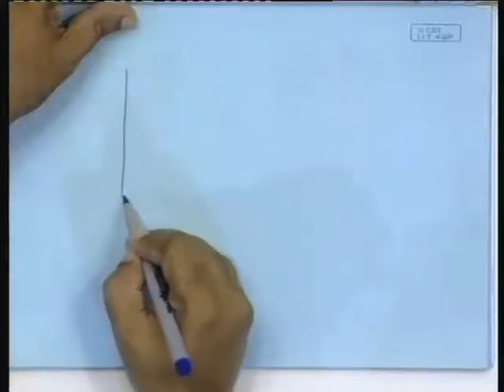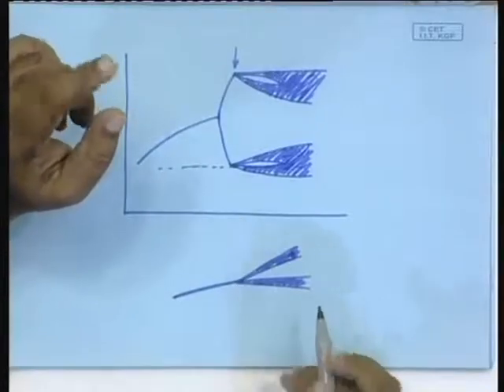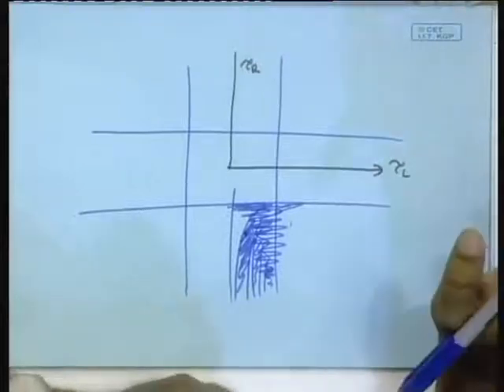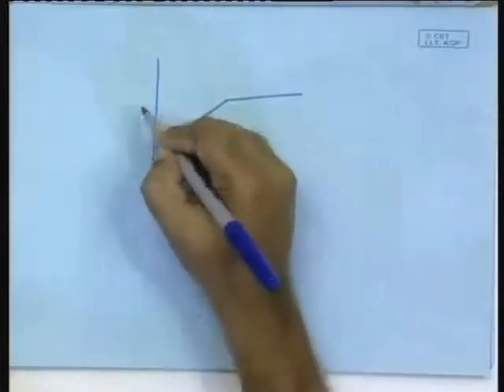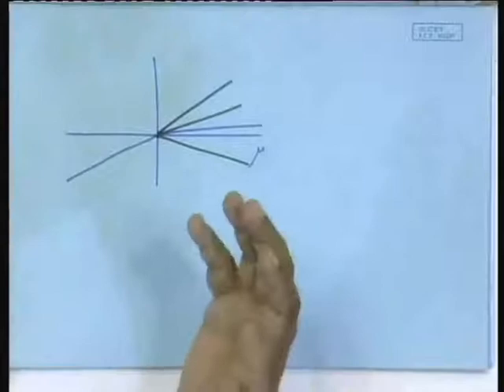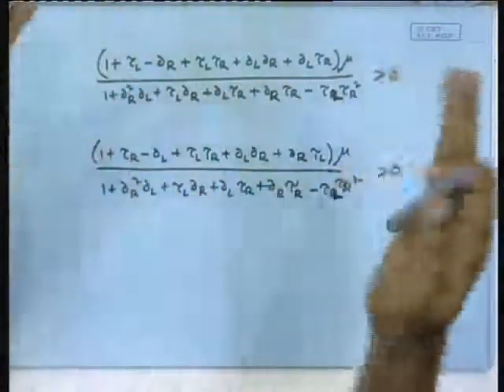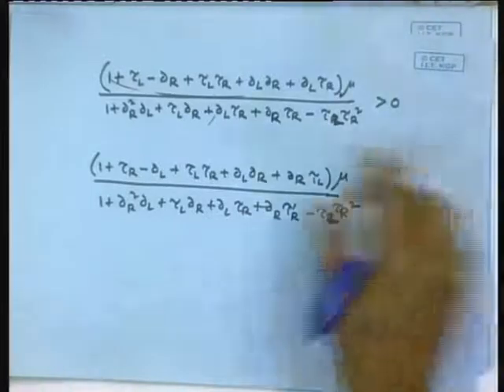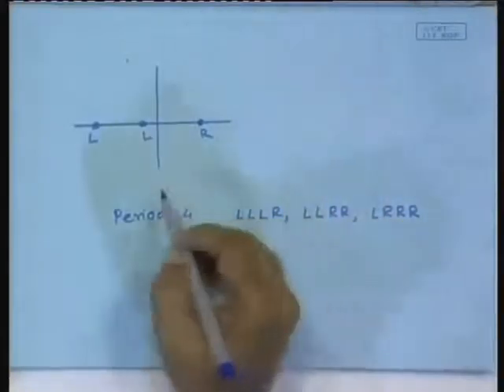Lecture - 36 Multiple Attractor Bifurcation and Dangerous